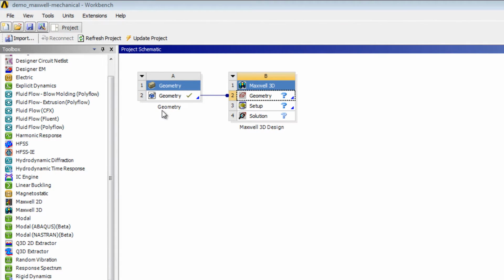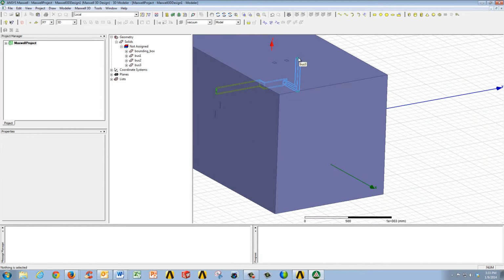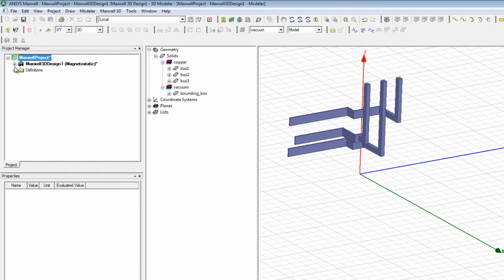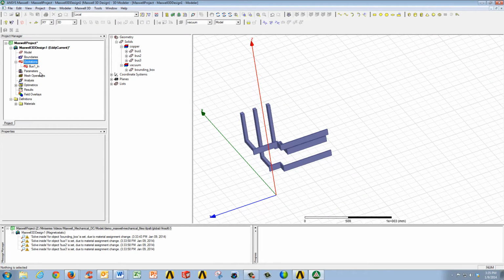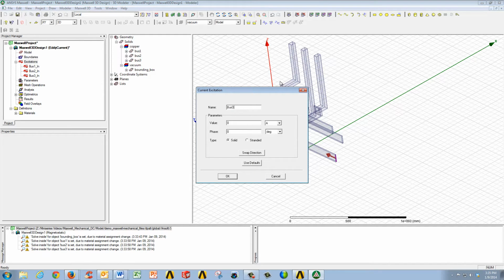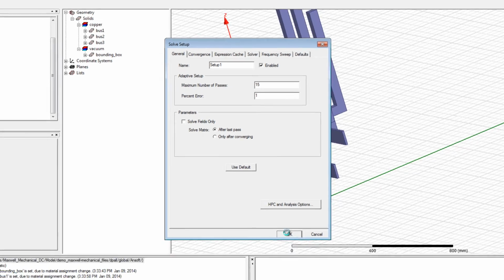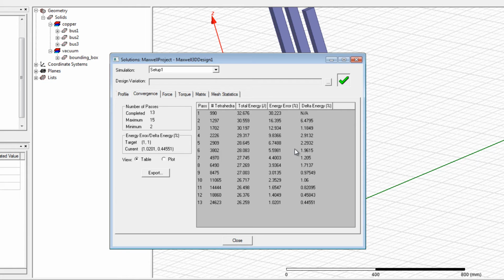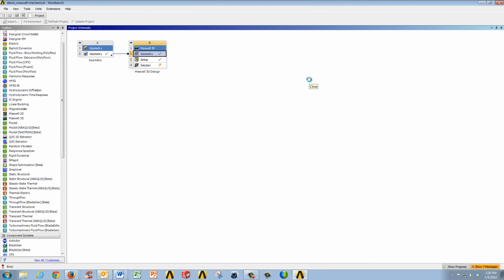The Focus Video Tips: Multiphysics Simulation with ANSYS Maxwell and ANSYS Mechanical - Part 1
This Part 1 of 2 video shows you the first half of a multiphysics simulation using the low-frequency electromagnetics tool ANSYS Maxwell to do an eddy current analysis.  Part 2 will involve taking the results of this analysis and transferring it to perform a thermal-structural analysis using ANSYS Mechanical.